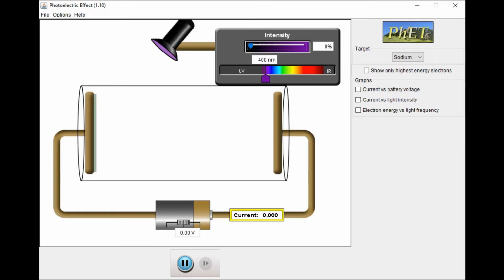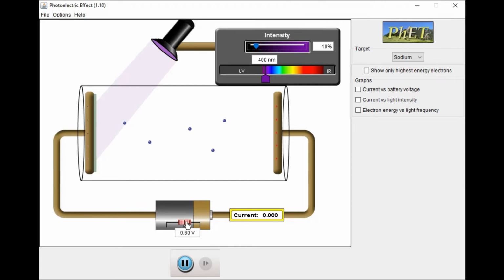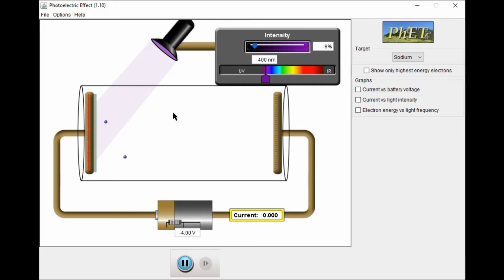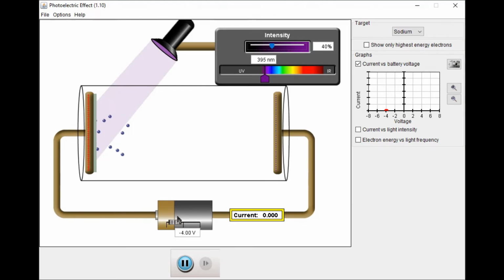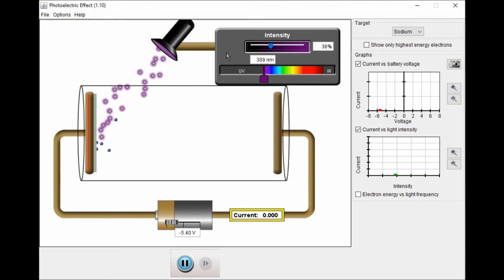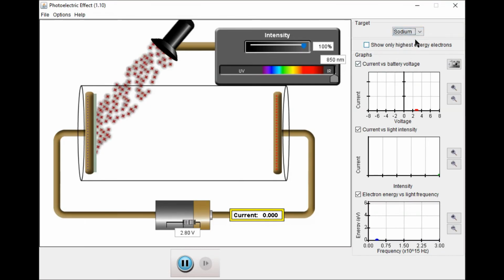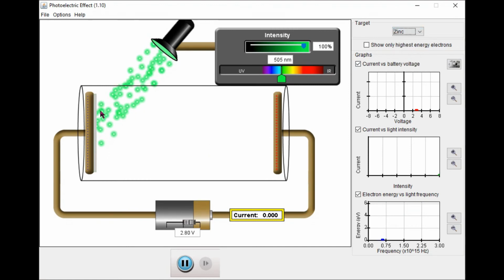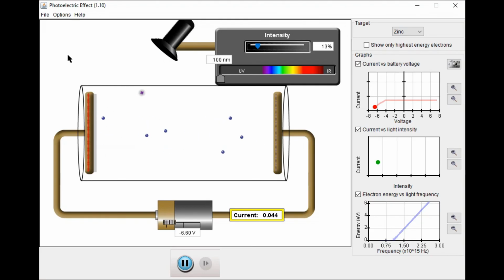PhET Photoelectric Effect Simulation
This video is uses the PhET Photoelectric Effect Simulation to further study how the photoelectric effect works.  I assume that students have already learned about the photoelectric effect and that they are familiar with the type of experimental setup used in the simulation.